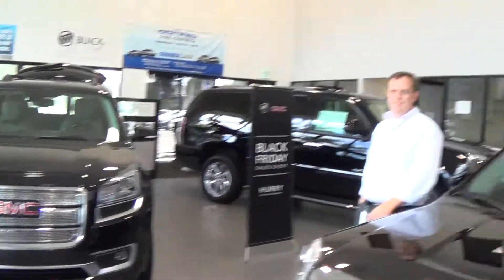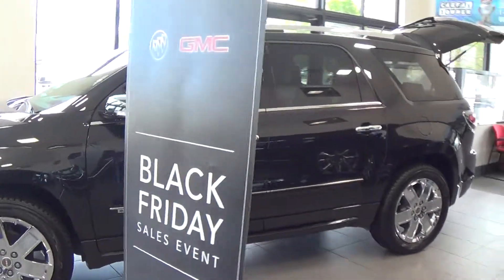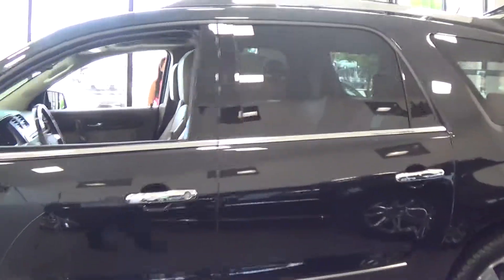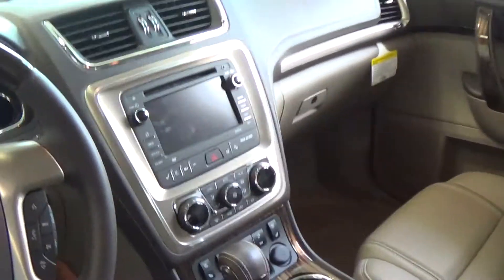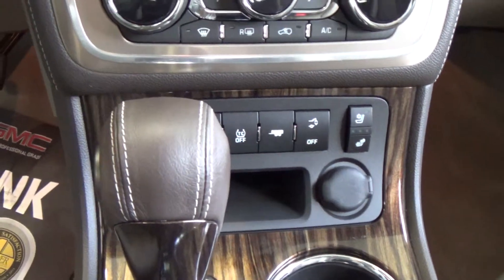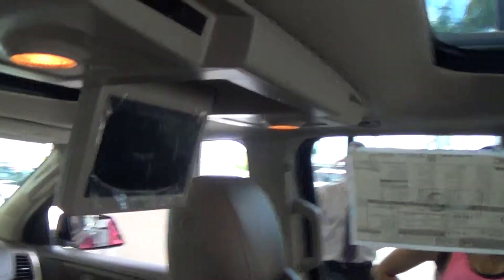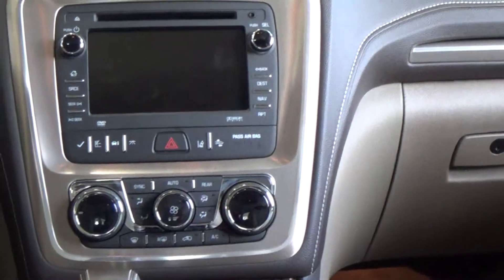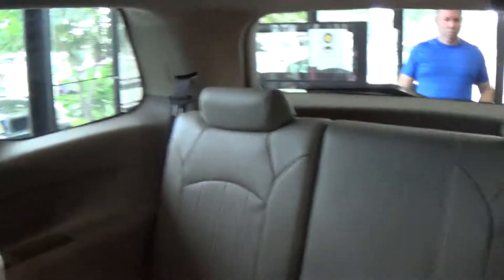Juanitas Aacdia Denali